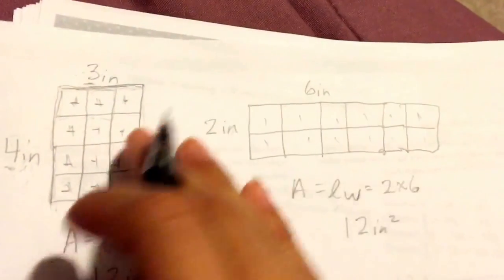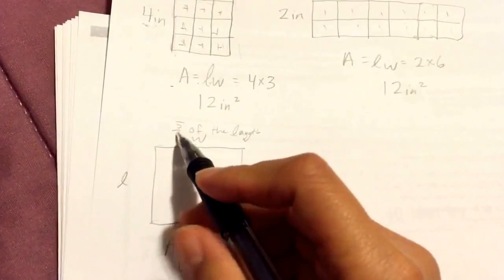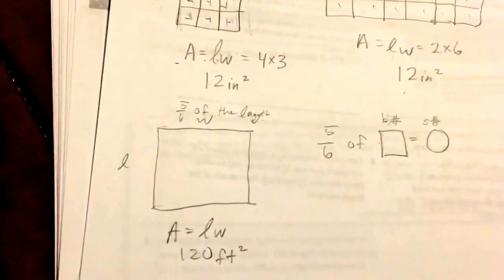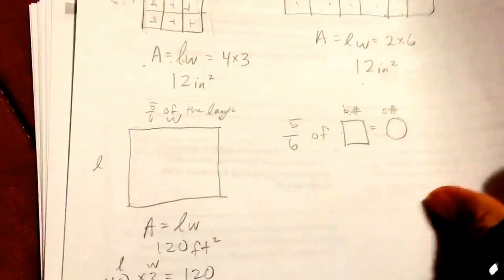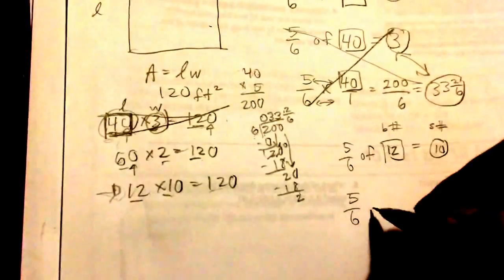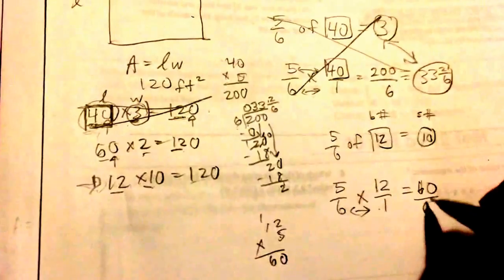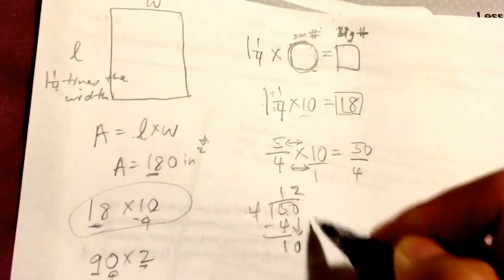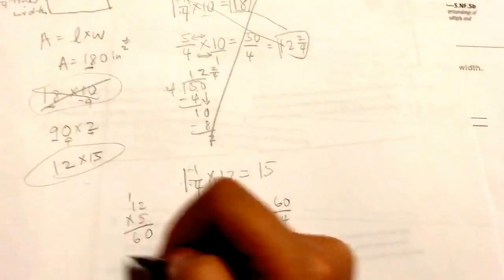7-10: Problem Solving Find Unknown Lengths